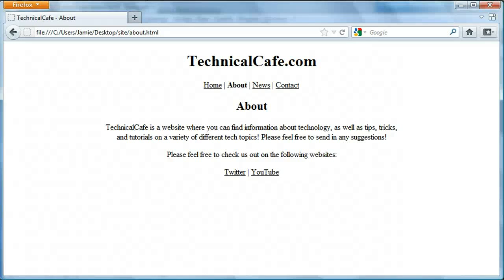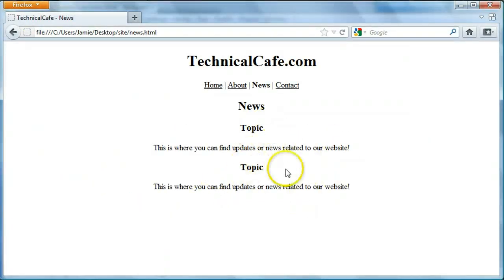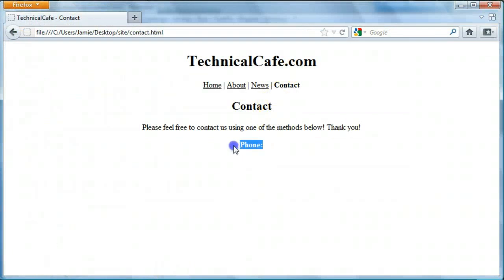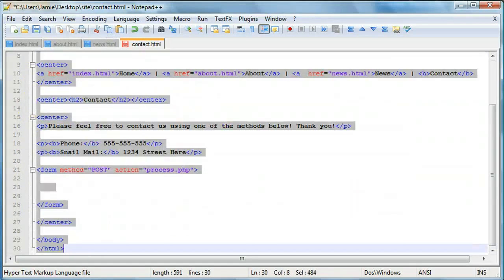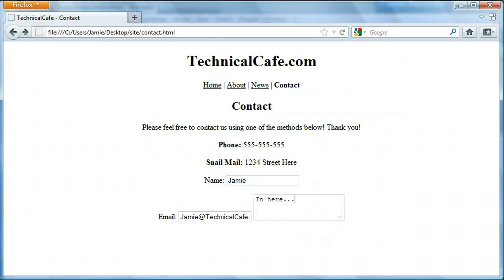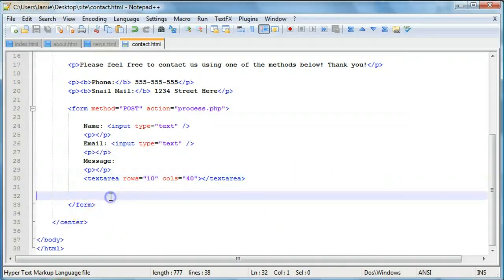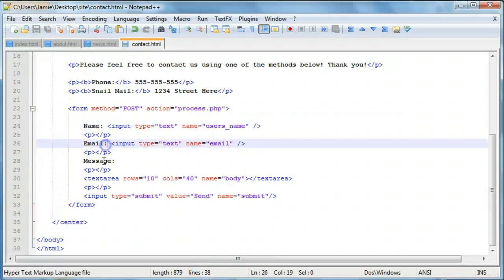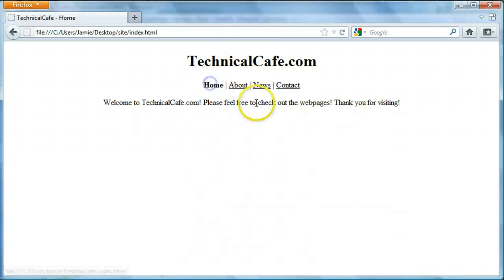HTML Tutorial 30 - Multipage Website (Part 4)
This is the final video of HTML Project 2, where we add content to the "News" and "Contact" pages, including text and a form that can be submitted for the purpose of sending e-mails, etc.

(Sorry for the length of this video!)

Please feel free to post any questions, comments, or suggestions!